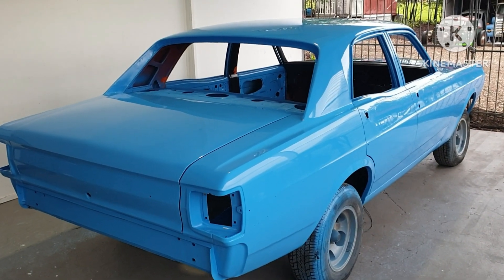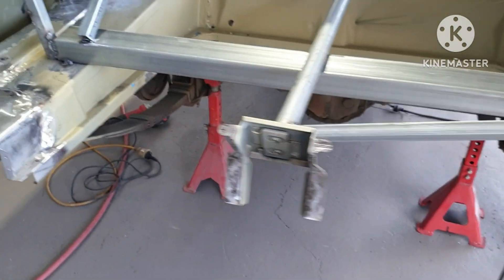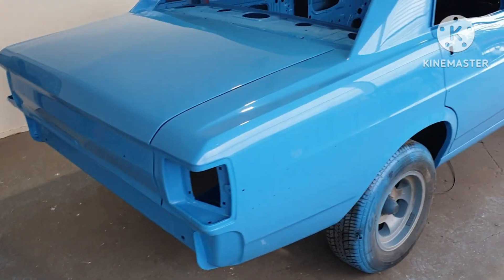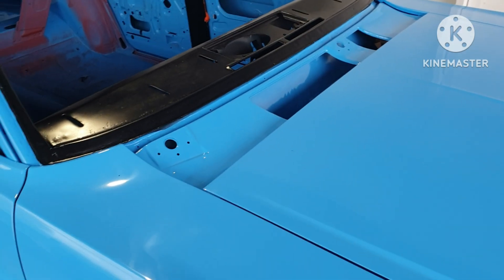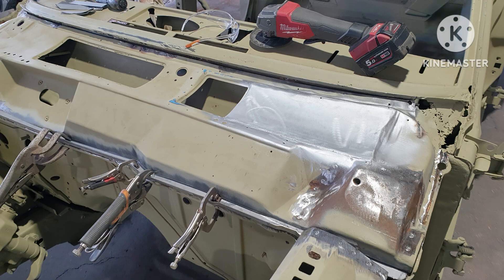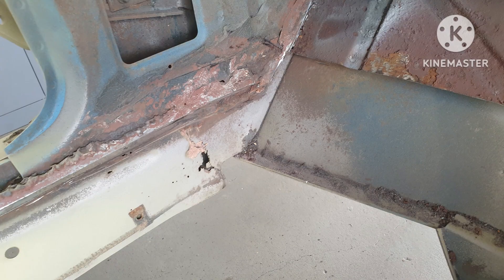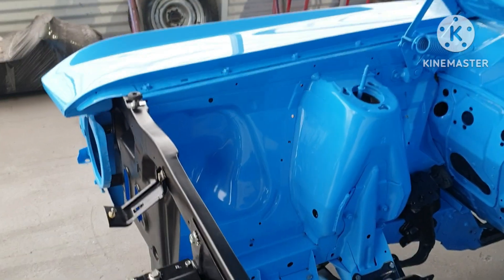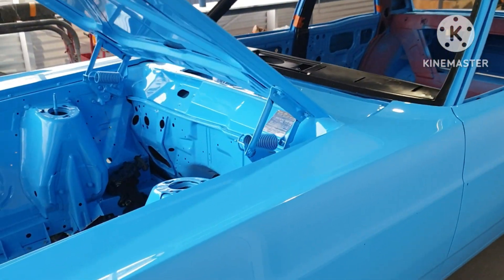XY Falcon As Good As New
XY Falcon sedan with all bodywork just completed.